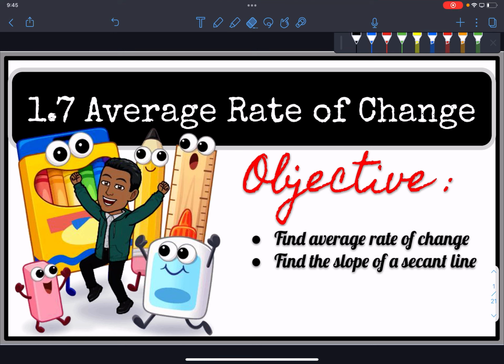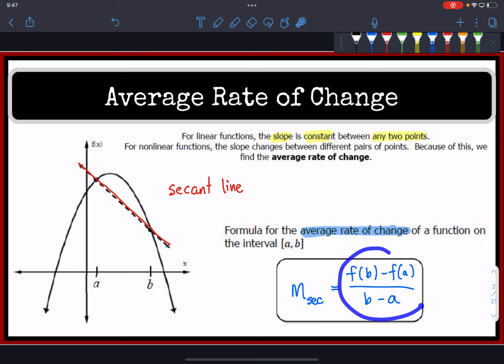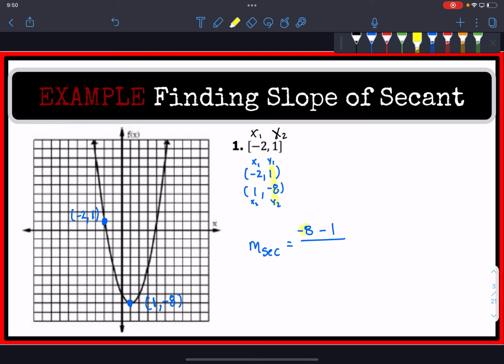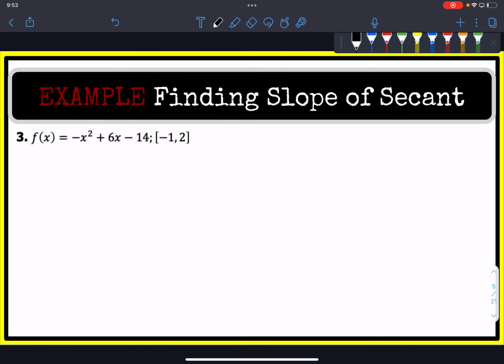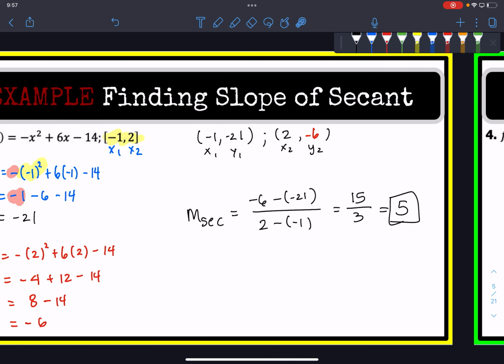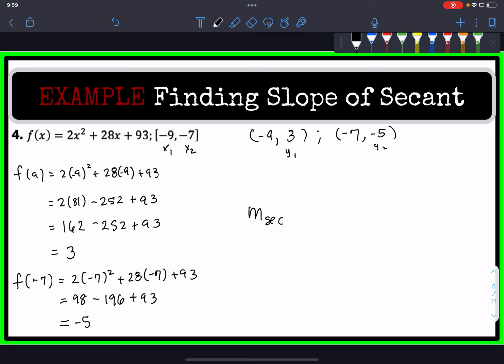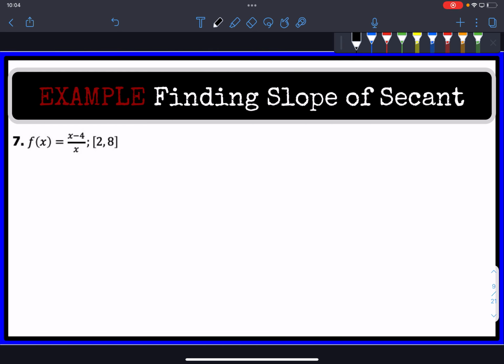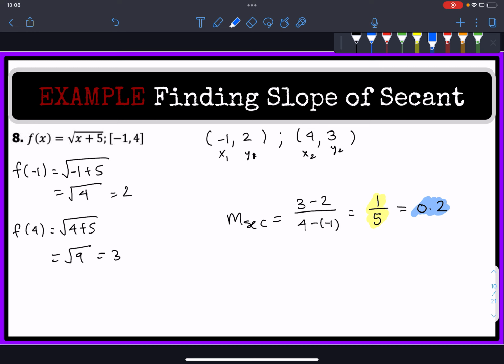1.7 Average Rate of Change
@ElProfePantera Video for 1.7 Notes